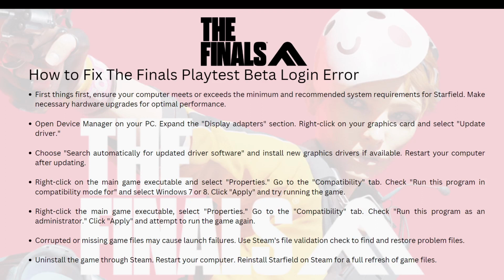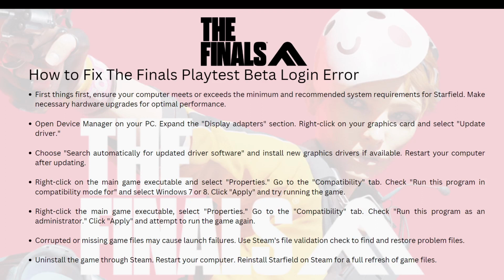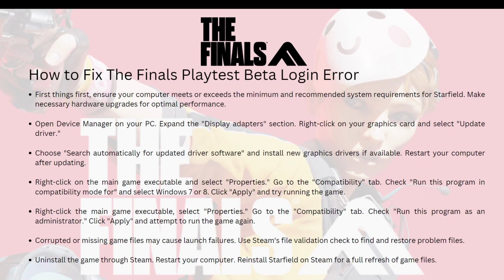How to Fix The Finals Playtest Beta Login Error - Solved!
Struggling with The Finals Playtest Beta login error or experiencing crashes on PC? Dive into our comprehensive guide, covering everything from troubleshooting login issues to fixing crashes during gameplay. Whether it's a closed beta, open beta, or just getting started with The Finals, we've got you covered. Watch now to unlock The Finals gameplay, resolve login errors, and experience the thrill without interruptions. Don't miss out on the action – level up your gaming with our expert tips!